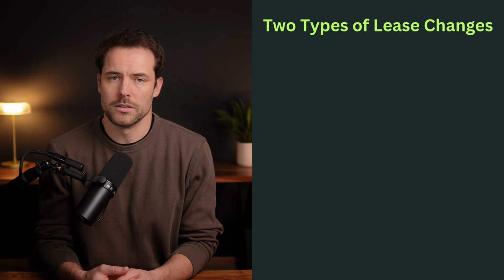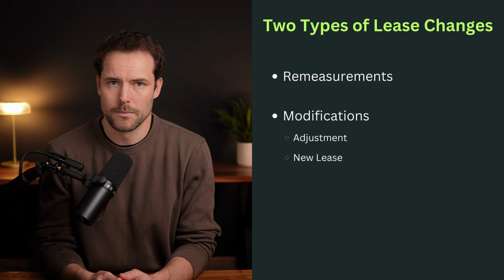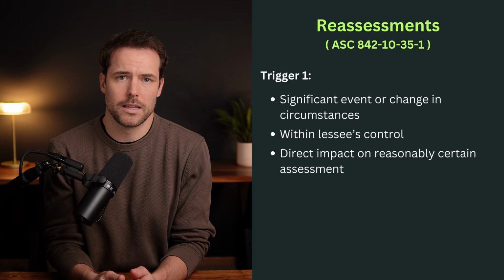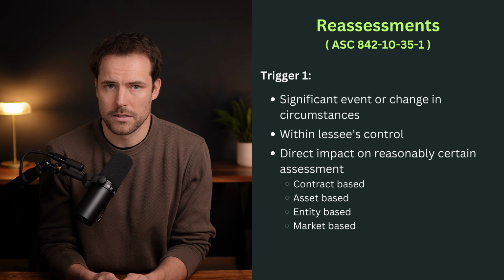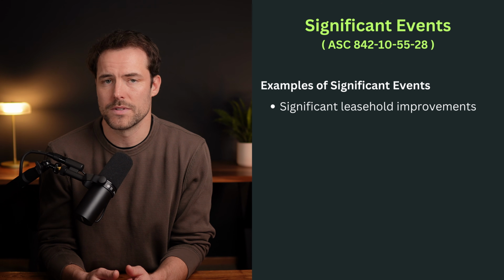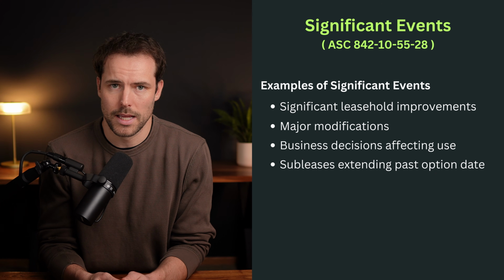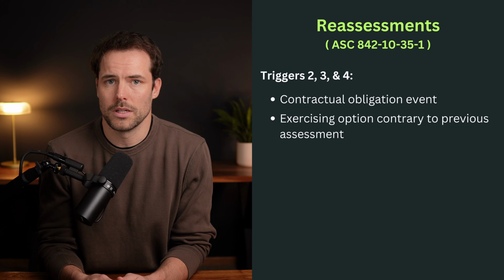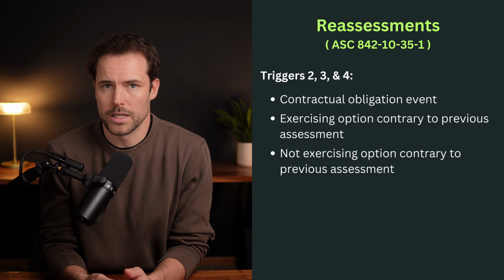ASC 842: Reassessing the Lease Term and Purchase Options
At commencement you made your best judgment about the lease term and any options. But circumstances change — and ASC 842 requires you to reassess when they do.

In this video, we walk through what triggers a reassessment, how the remeasurement works, and what the journal entries look like.

We cover:
- What events trigger a required reassessment of the lease term or a purchase option under ASC 842 — the significant events or changes in circumstances that affect whether an option is reasonably certain to be exercised
- The difference between a reassessment and a modification: one is driven by changed circumstances, the other by a change in the contract itself
- How to remeasure the lease liability after a reassessment: discounting the updated payment stream at the original discount rate, unless a new discount rate is required
- When a reassessment does require a new discount rate — specifically when a change in the lease term is involved
- Updating the workbook and recording the remeasurement entry: adjusting the lease liability and the right-of-use asset, with any difference recognized on the P&L or as an adjustment to the ROU asset

By the end of this video, you'll understand:
- What triggers a required reassessment under ASC 842
- How to remeasure the lease liability and update the workbook when a reassessment occurs
- How the remeasurement entry differs depending on whether the discount rate changes

We'll look at the full remeasurement process in even more detail in the next two episodes.